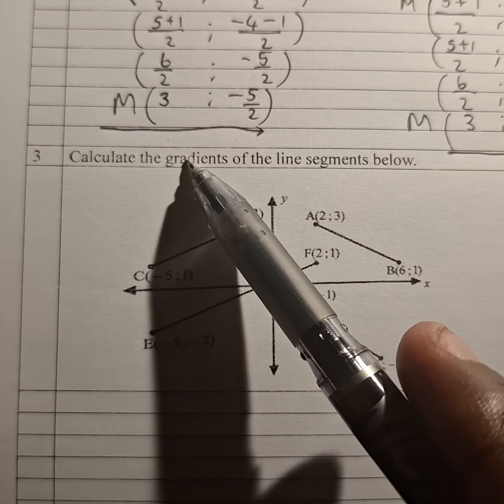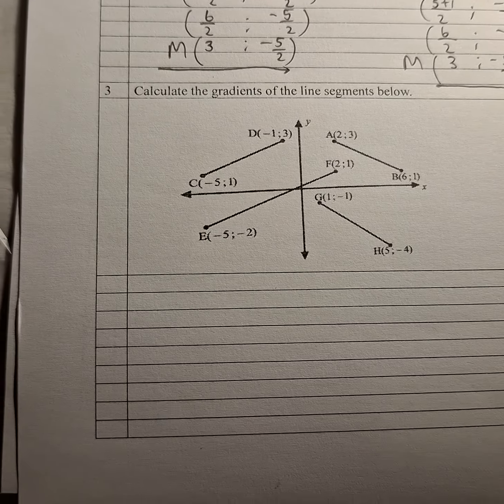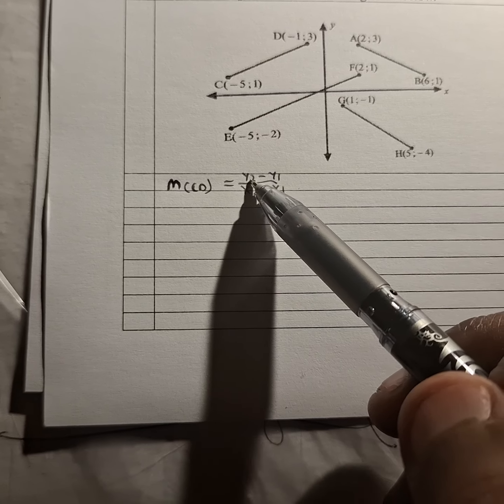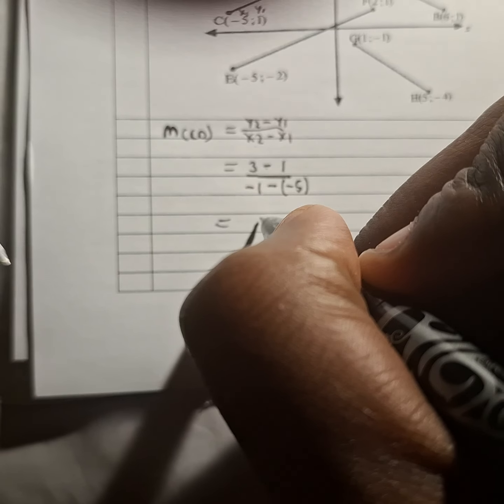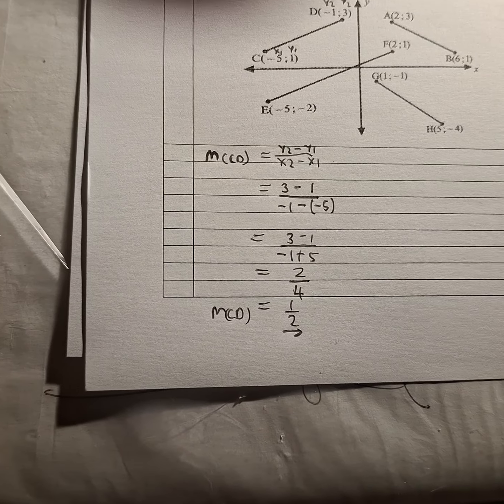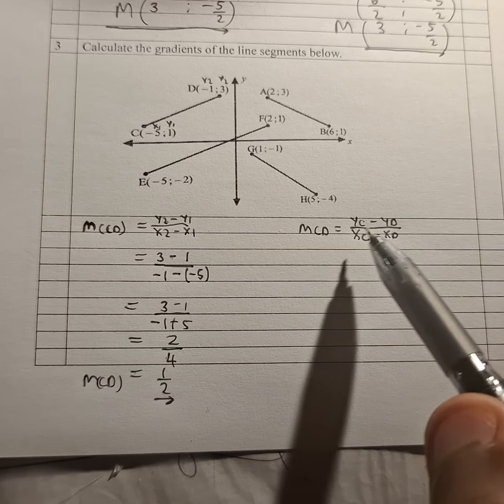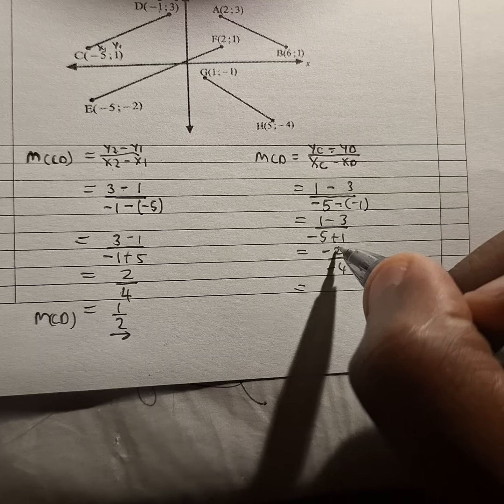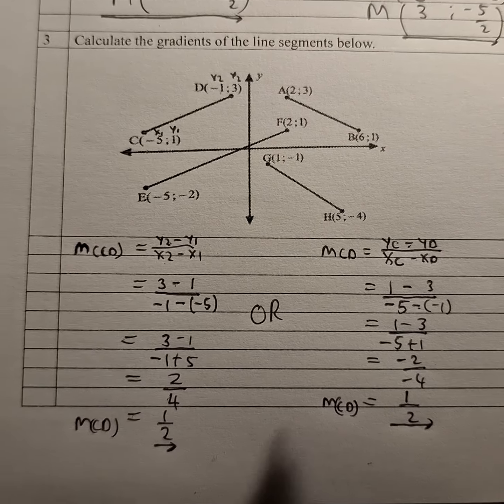Grade 10 Analytical Geometry | Gradient |Exercise Video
One example done with two approaches and then please pause the video calculate the gradient of the line segments that remain and leave the answer of the gradient of the line segments in the comment section below

1. m (EF)
2. m(AB)
3. m (GH)

Have fun